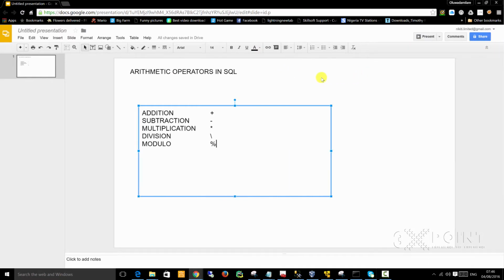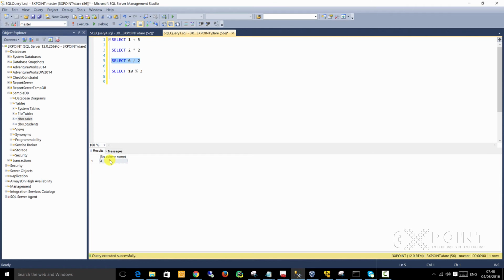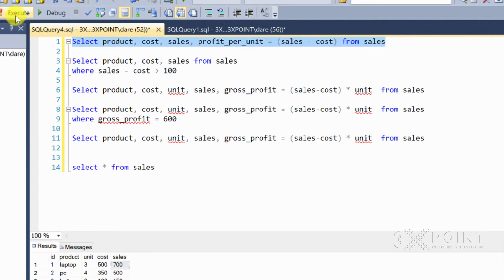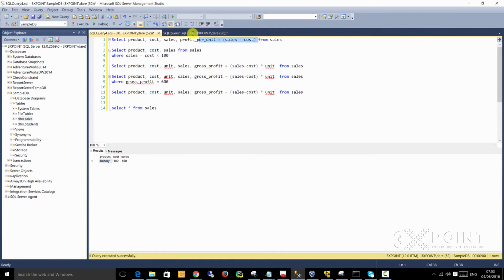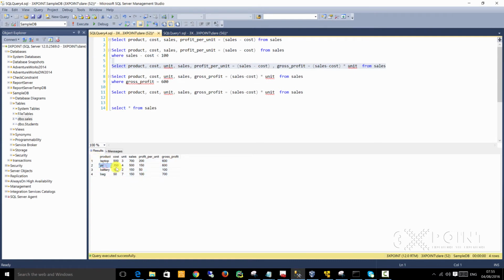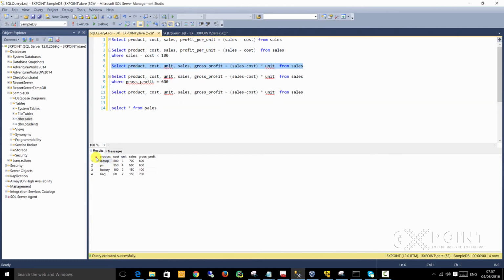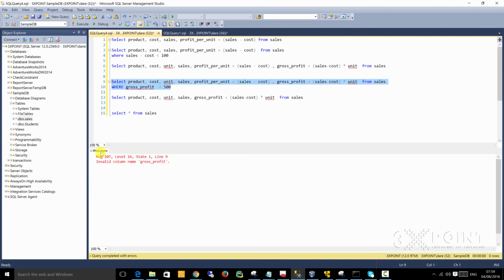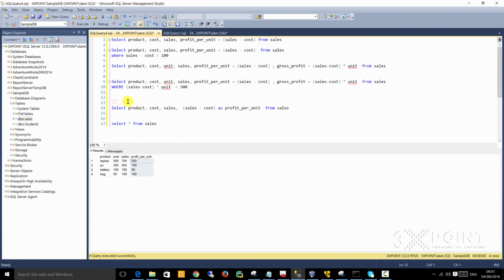Arithmetic Operators in SQL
By the end of this module you will be able to work with Arithmetic Operators in SQL.